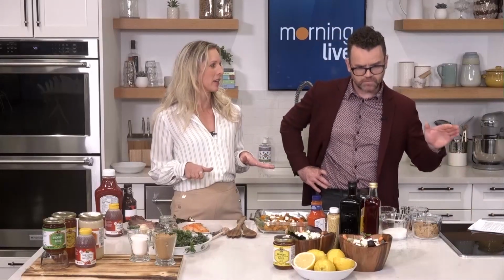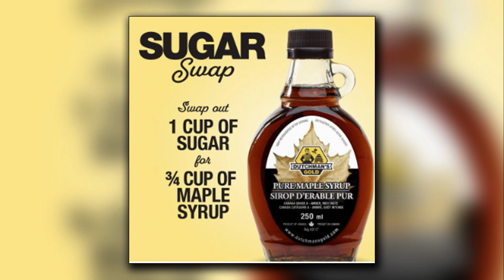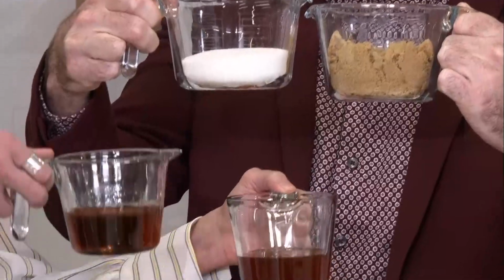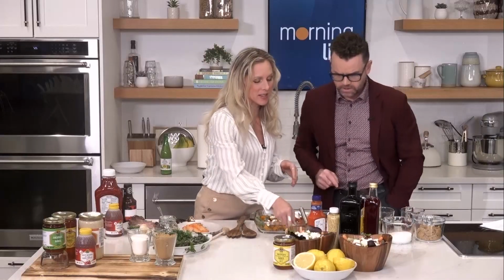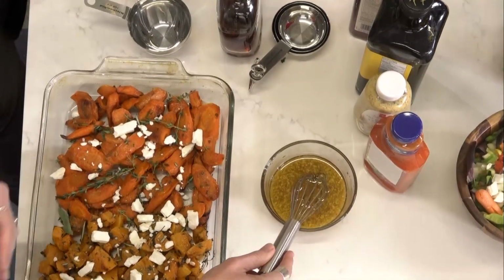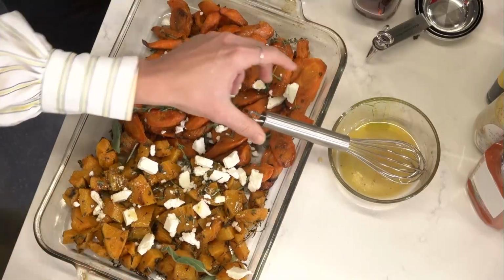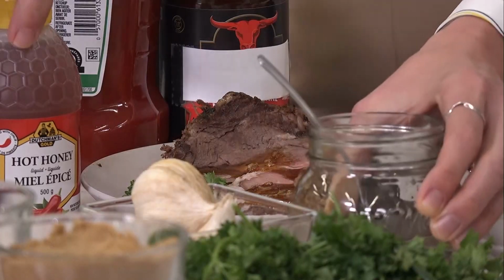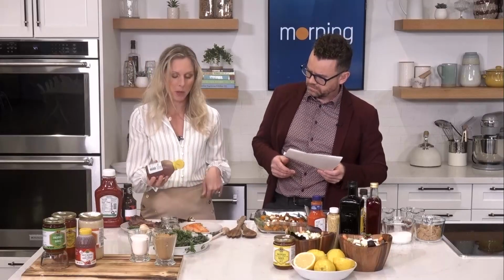How to use honey as an alternative to refined sugar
Looking to cut back on refined sugar but don't know where to start? Angela Ysseldyk from Dutchman's Gold shared tips and easy swaps to support your health.